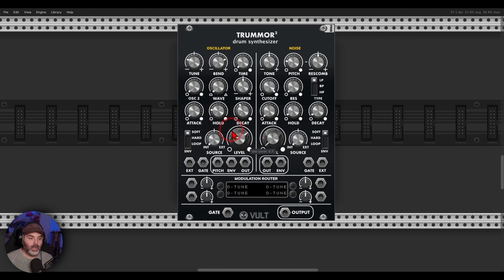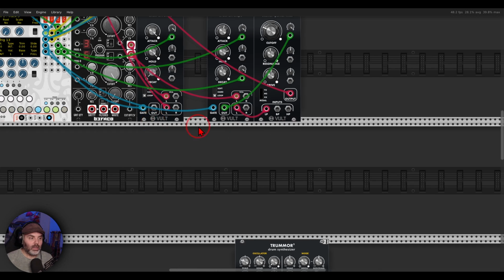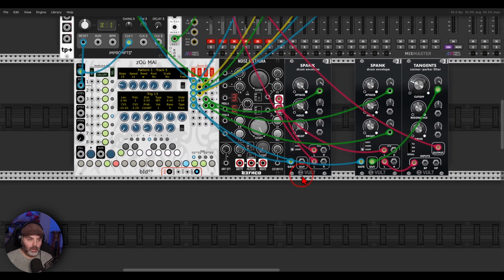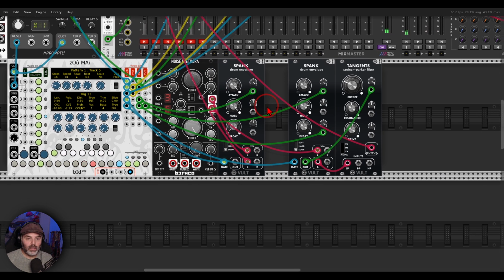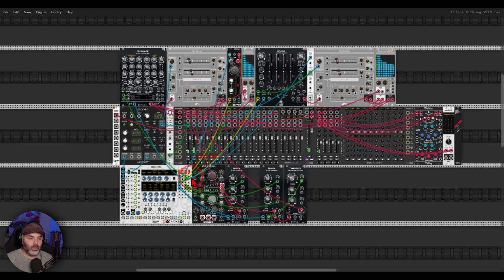Drum roll envelopes \ Quick Tip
Here are my computers' specs:
  8 Logical Processor(s), 32Gb RAM, NVIDIA GeForce GTX 1070